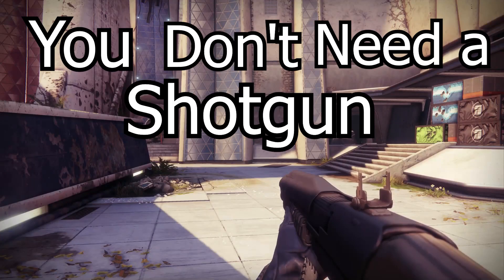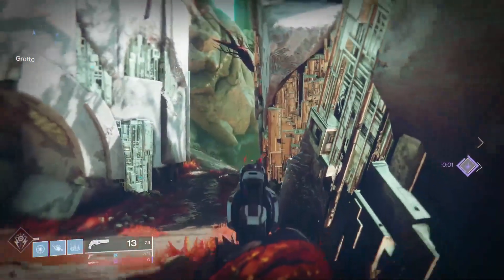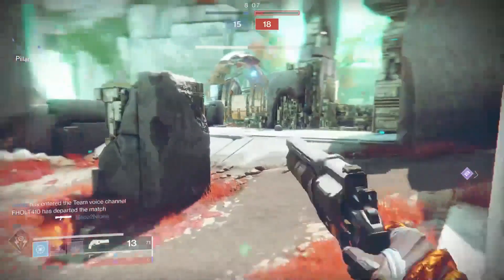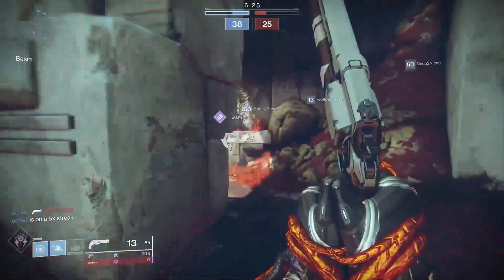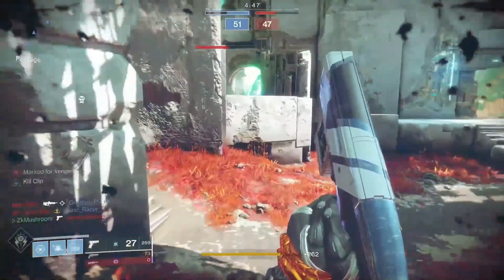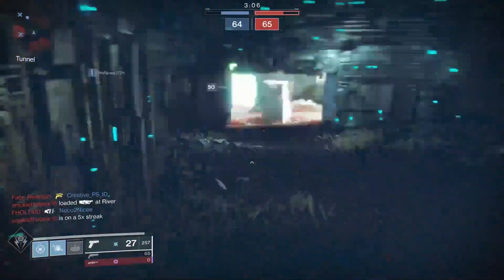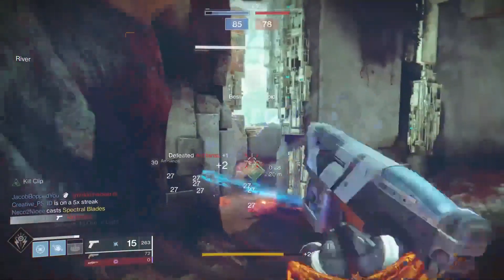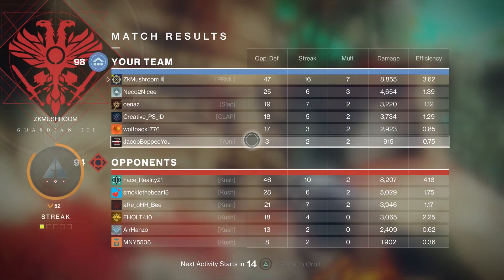You don't need a Shotgun when you have this gun...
If you are tired of always using a shotgun for close range, try using this gun here.